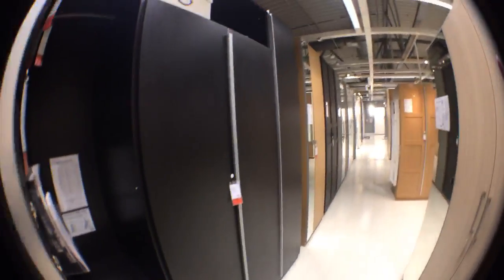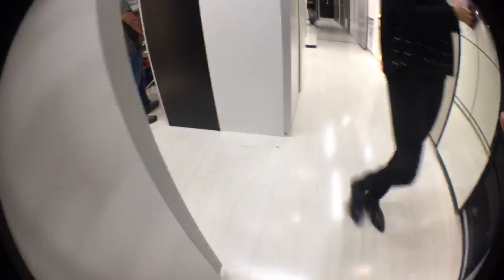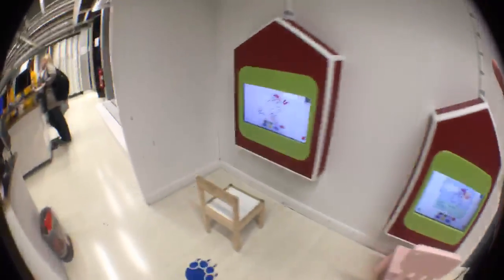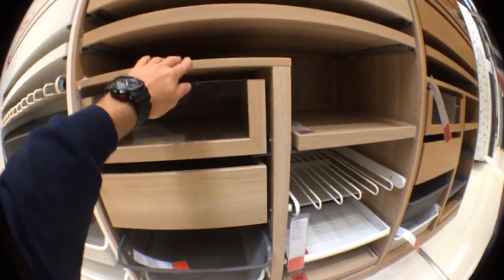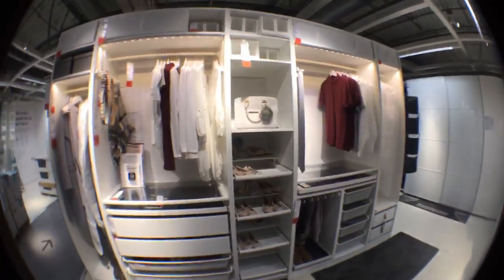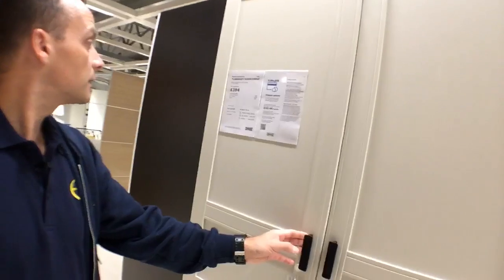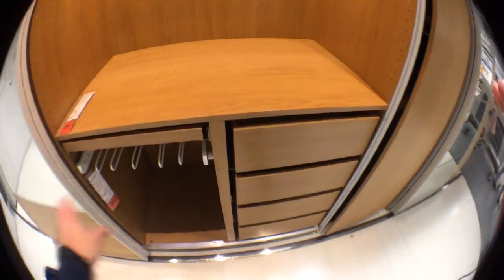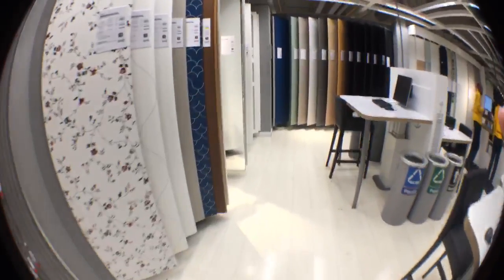🔴 Live stream IKEA Pax wardrobes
Streaming live 🔴 Showing Ikea Pax wardrobes interiors doors options sizes. Here is my stuff :